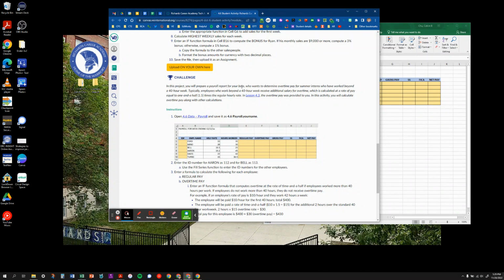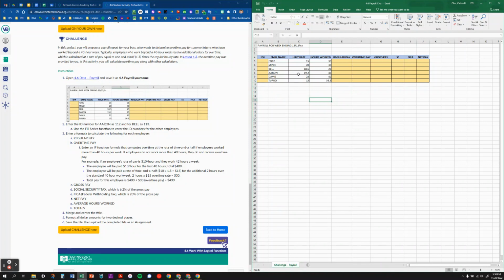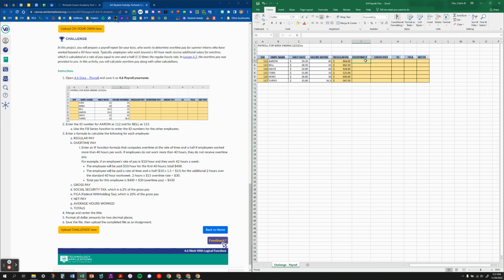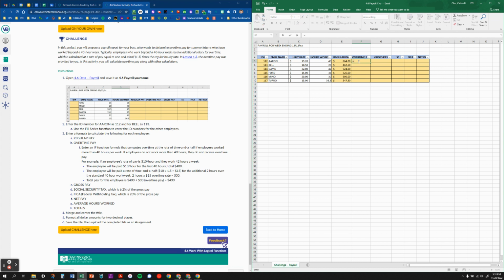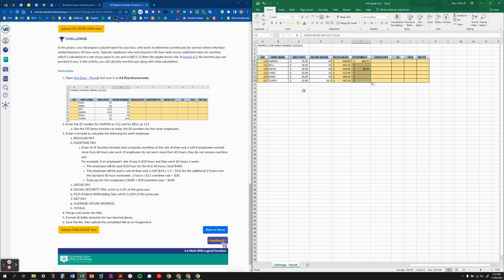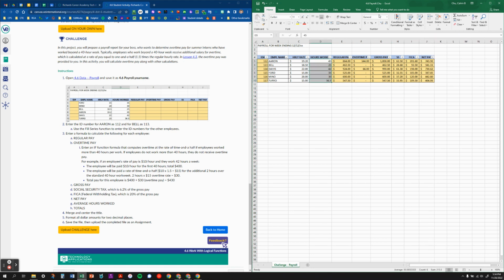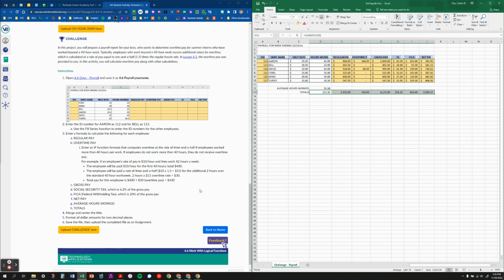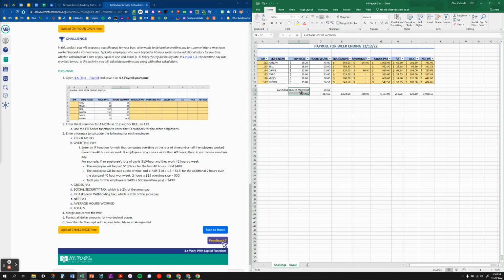4.6 Challenge - Payroll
This videos covers Challenge of VE Tech Apps lesson "4.6 Excel."